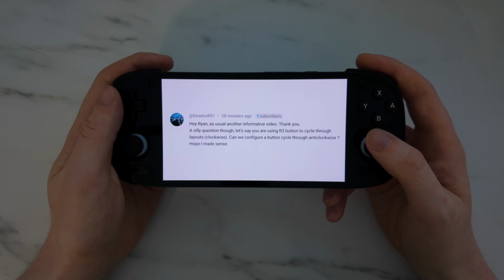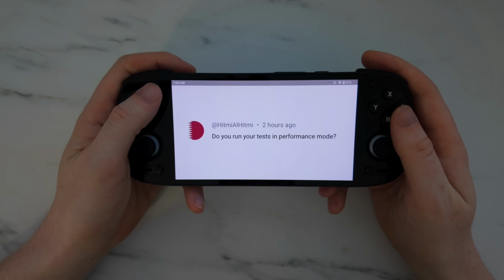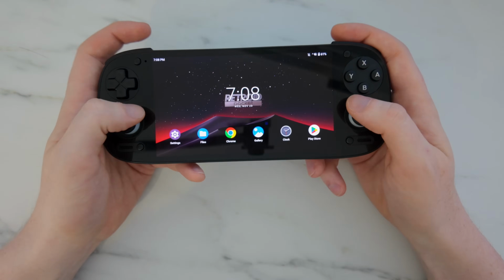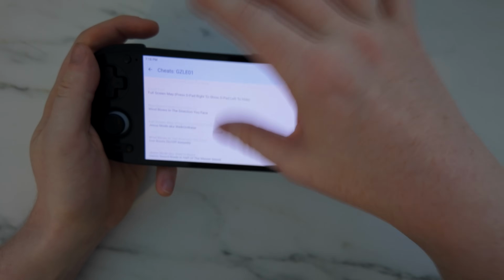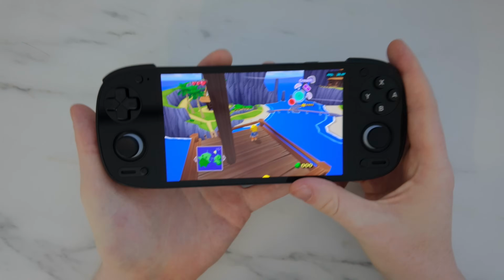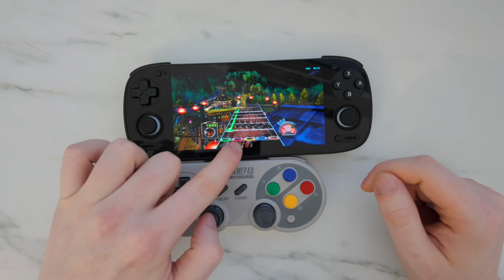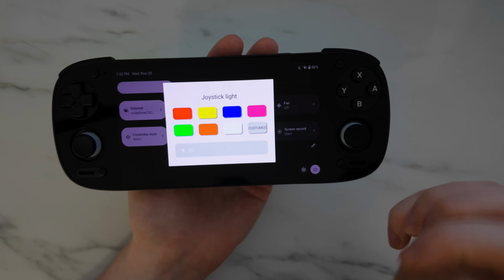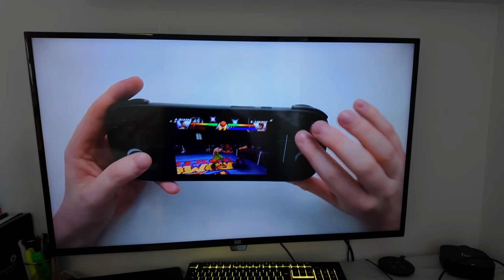Retroid Pocket 5 | 20 Days Later | Your Questions Answered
Hello everyone, it’s been 20 days since I got my Retroid Pocket 5 and created this YouTube channel. I thought it’d be a good time to go through more questions I’ve received and share some tips and tricks with you.

In this video, I’ll show you how to fix some common issues and answer some frequently asked questions.

When we get to 31 days I will make my full review on the Retroid Pocket 5 as I feel 1 month is long enough to get a deep understanding of the device.

Thank you so much to everyone who has supported me for these first 20 days, I look forward to making more content for you in the future that will hopefully be informative, fun, and give you the information you need without wasting your time!